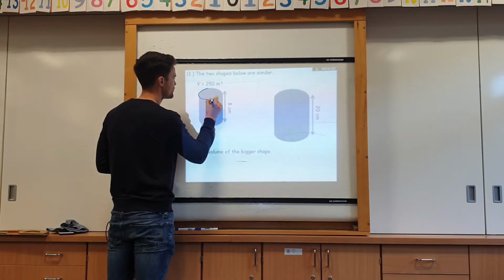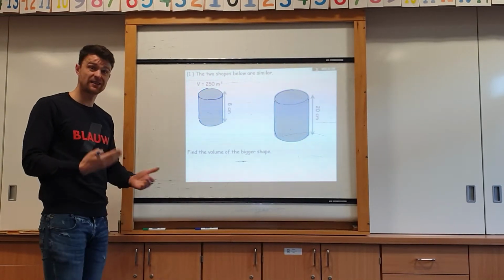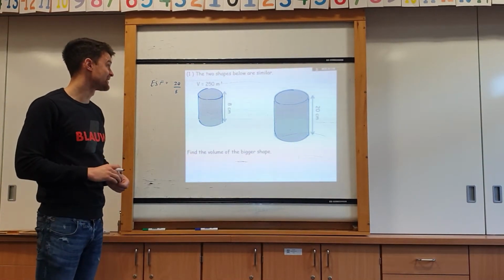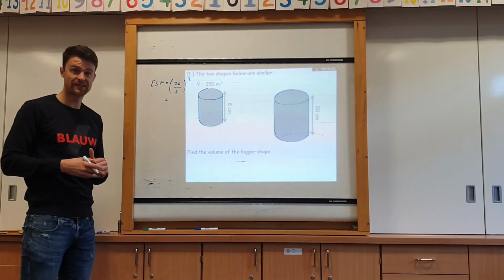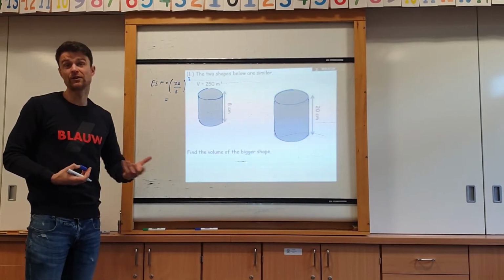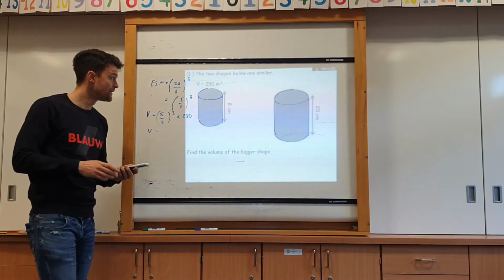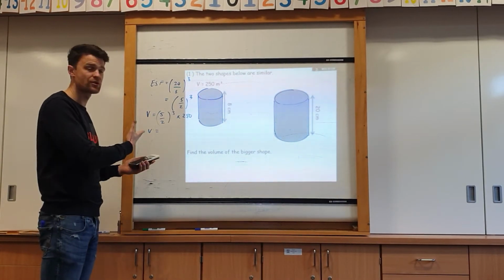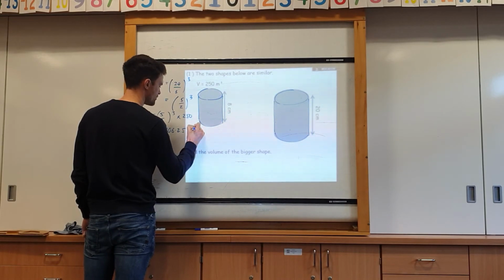Similar Volume 1